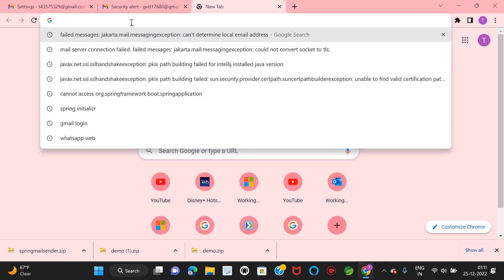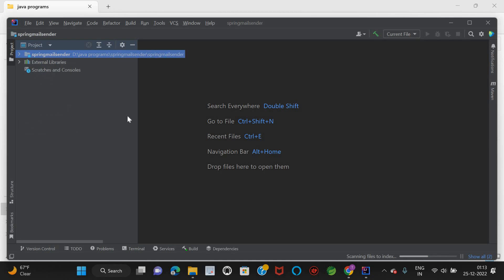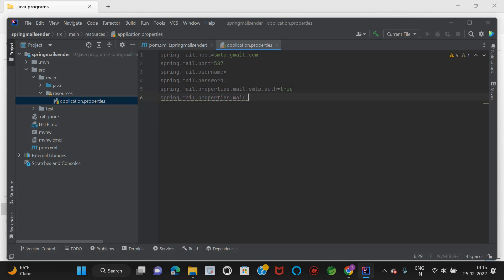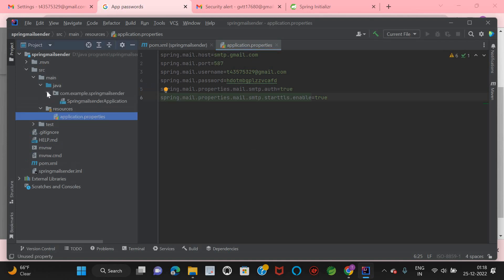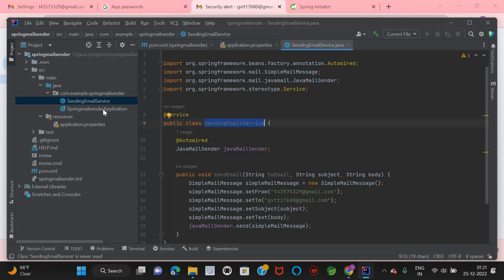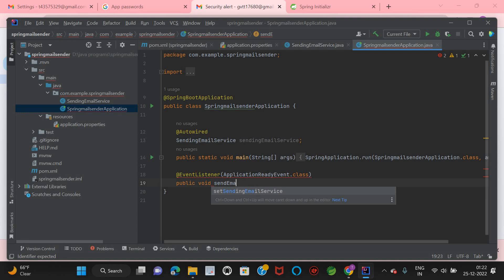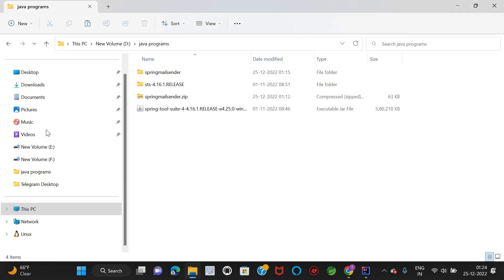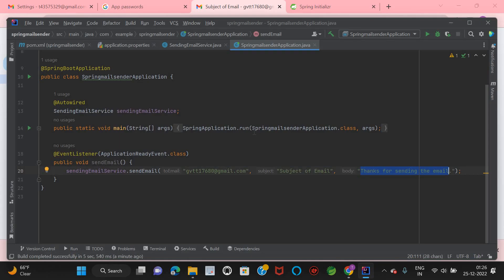How to send an email through Spring Boot Application?springboot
Sending an email through Spring Boot Application.@gvtechsforyou